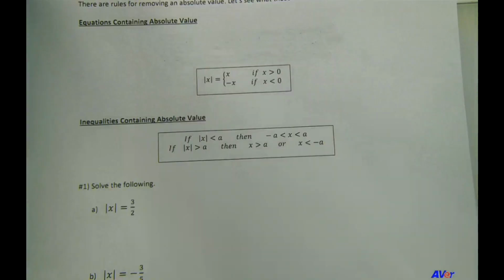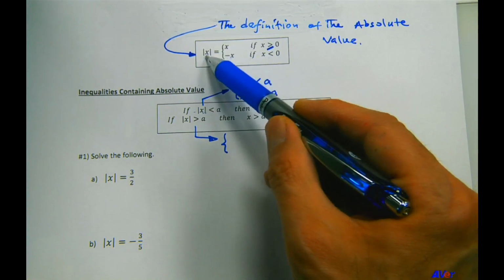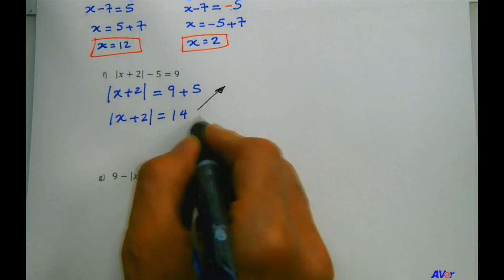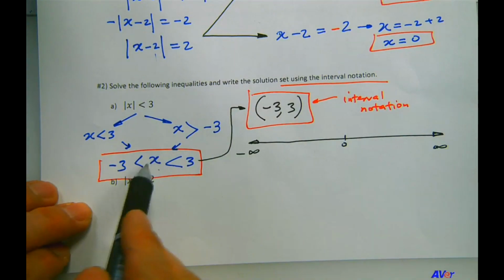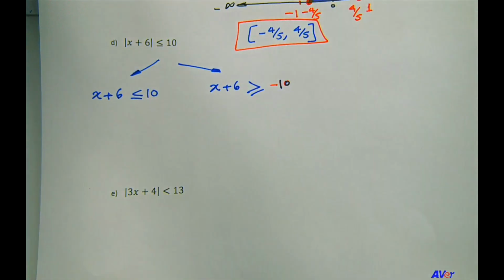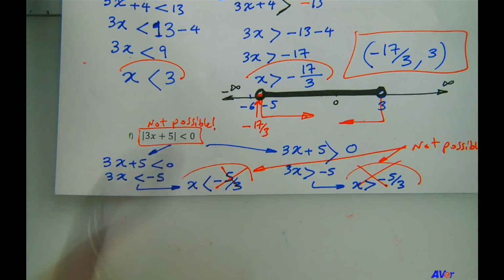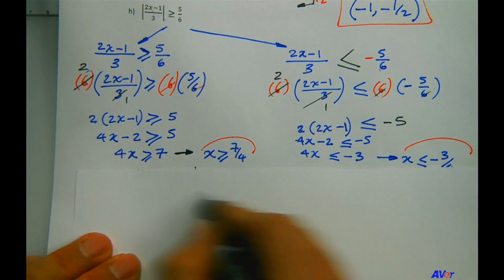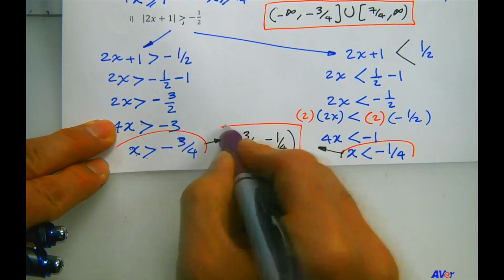MATH 124_Section 3.5